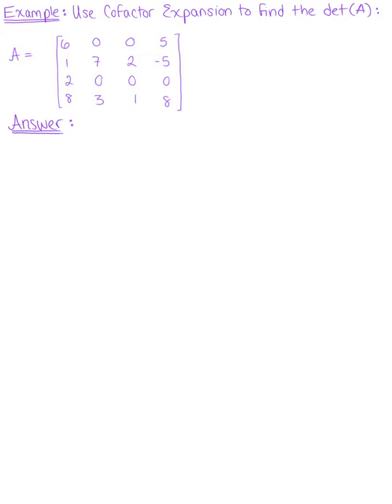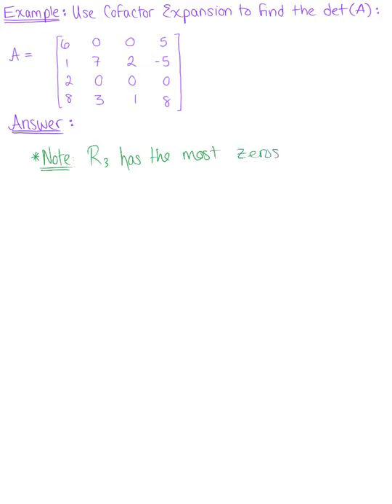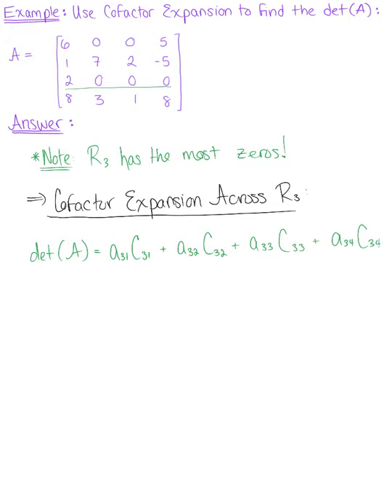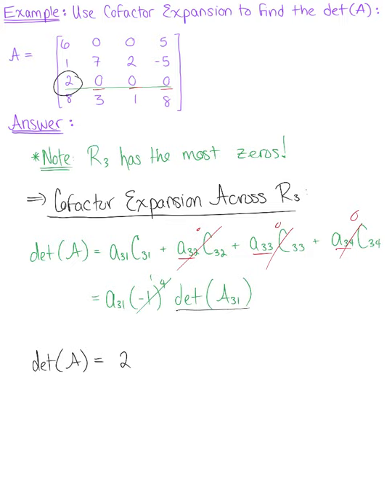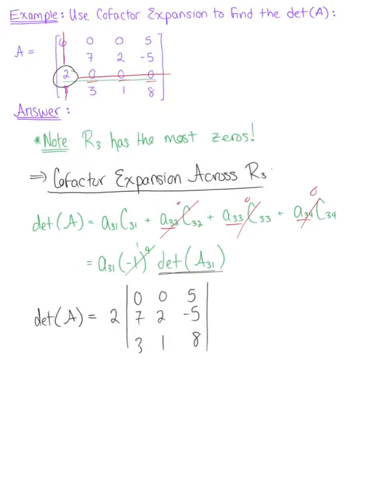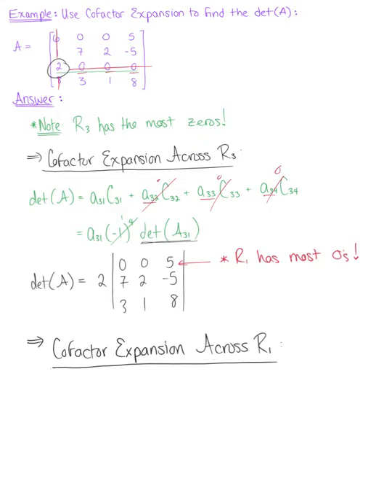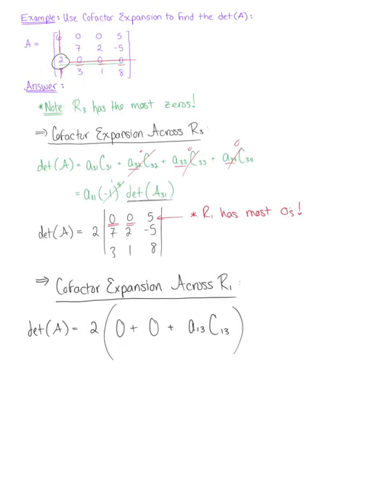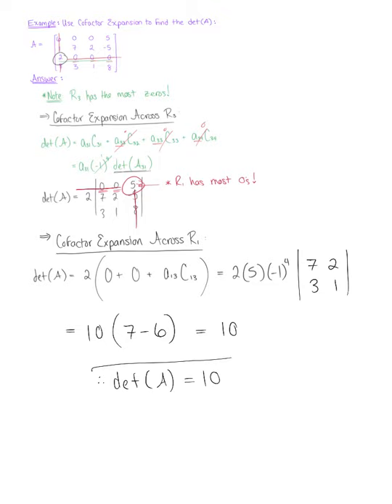Cofactor Expansion (Example 2)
Use Cofactor Expansion to Compute the Determinant.